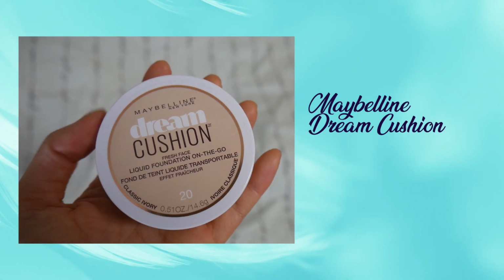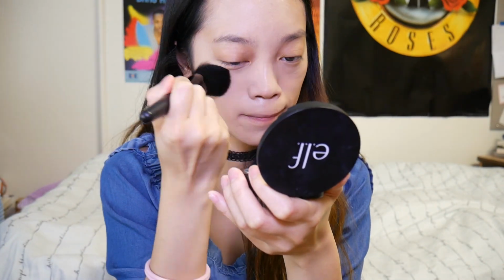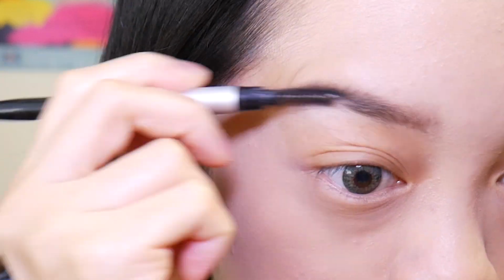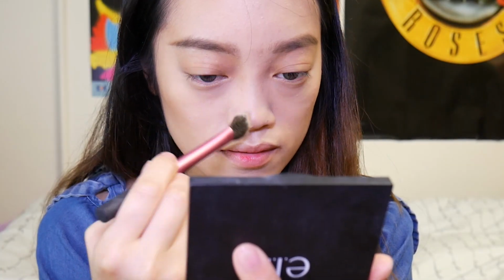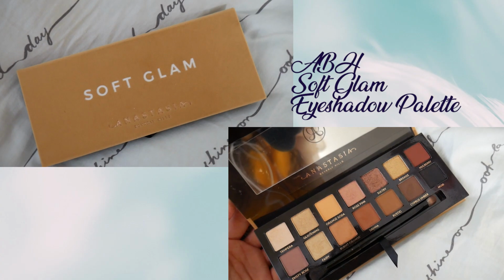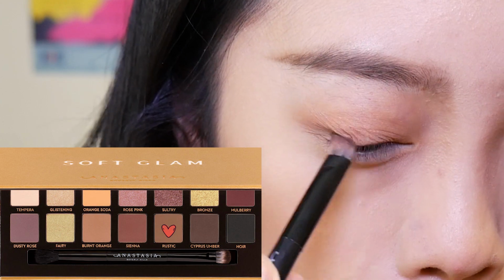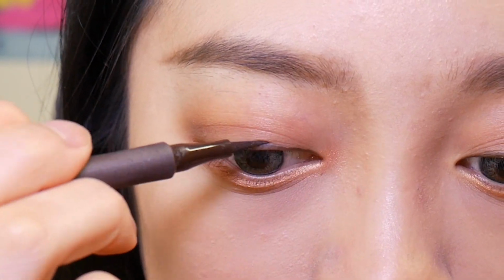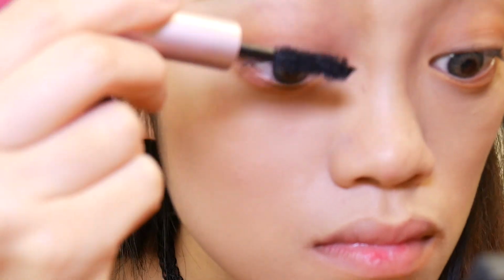Mandy to Wendy | Red Velvet 'Bad Boy' Inspired Makeup Look (ENG)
Hi guys!! I’m doing a Wendy inspired makeup look from Red Velvet Bad Boy music video!!!
大家好！我是曼迪，今天給大家帶來的是一個Red Velvet Wendy的仿妝視頻，希望大家喜歡！

I also did a Chinese Mandarin version of this video, if you would like to check it out 普通話版

[ Used Products 用到的產品 ]

Maybelline Dream Cushion Liquid foundation 20
Urban Decay Naked skin weightless full coverage concealer + beauty blender from Real Techniques
Elf setting powder + powder brush
It cosmetics universal brow power
Physician’s Formula Butter bronzer
Maybelline fit me blush in rose
ABH Soft Glam eyeshadow palette
L’oreal Infallible super slim eyeliner in brown
Muji eyelash curler
Too faced better than sex mascara
Stylanda 3CE lip marker Red
YSL Rouge volupte oil-in-stick in 12

[ Music ]

Bad Boy - Red Velvet
About Love - Red Velvet